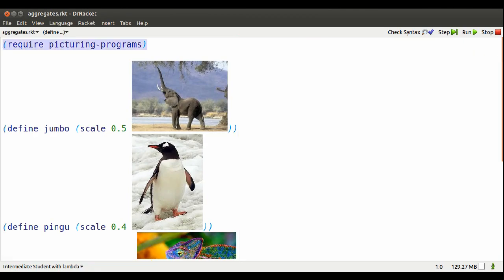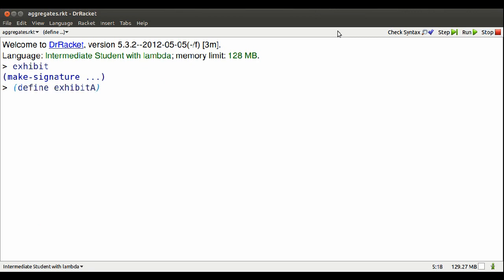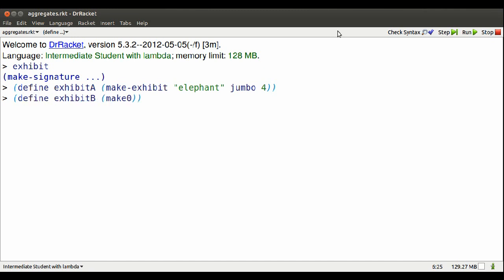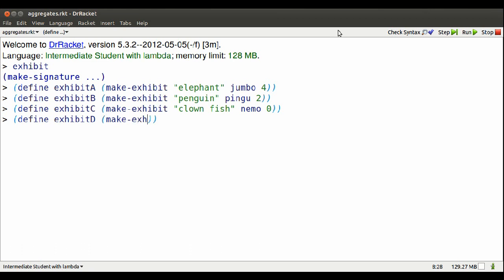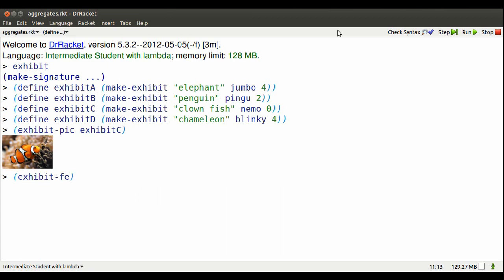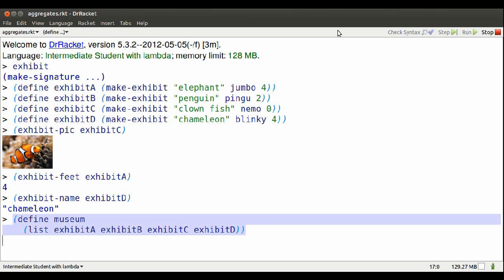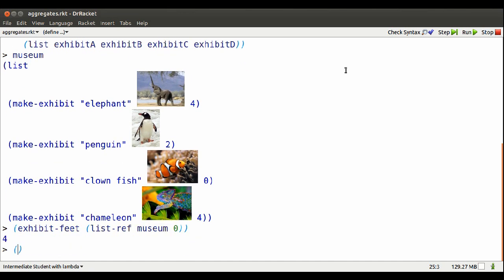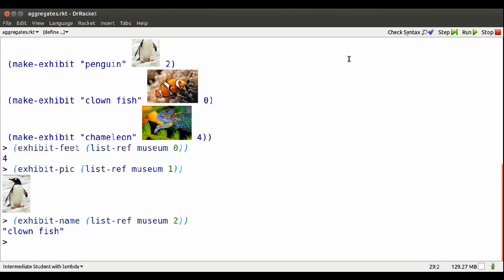racket aggregates video 1.9/6 --- structs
on how to use structs to create an aggregate with named parts.